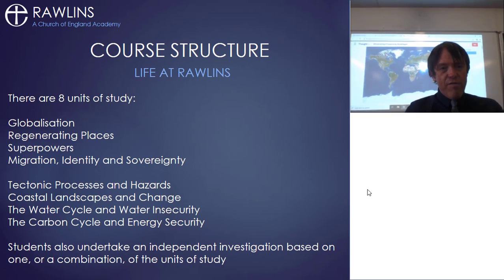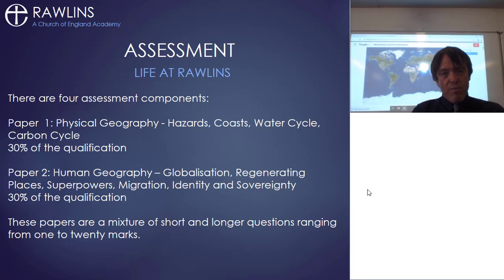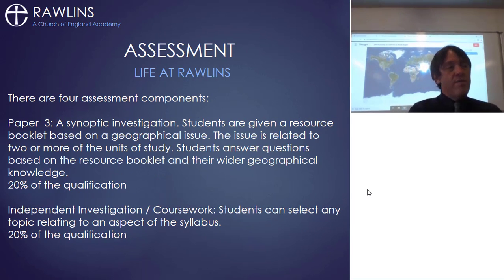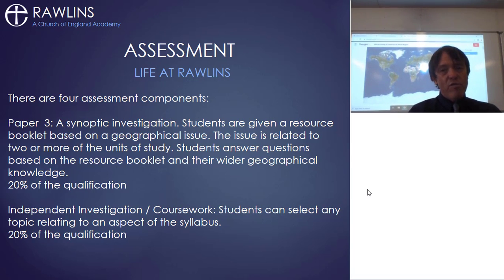A Level Geography